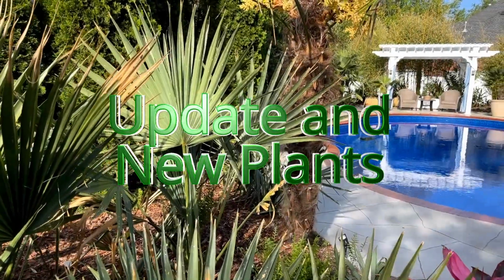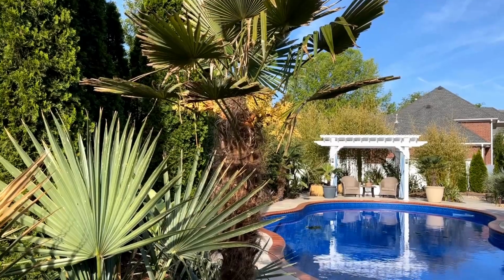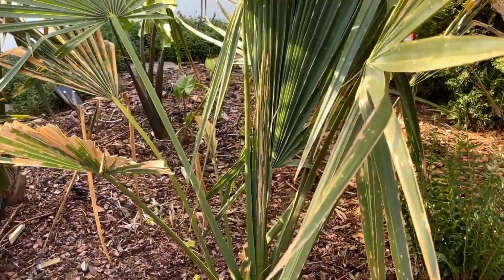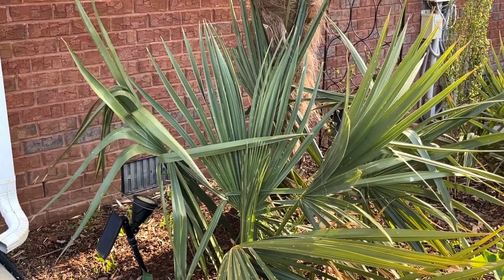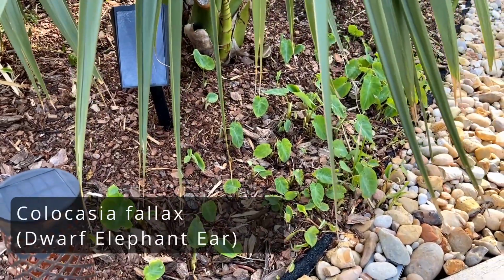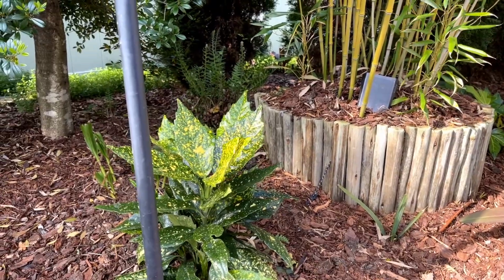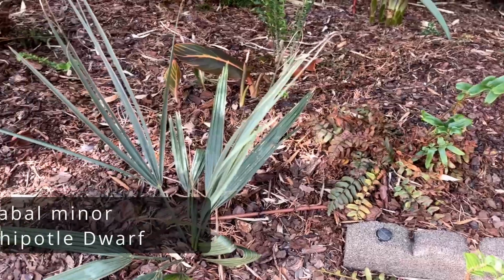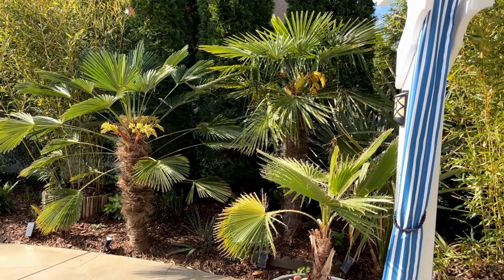Tropical Garden Update with Palms and new Plants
Tropical Garden Update on Trachycarpus fortunei (Windmill Palms), Sabal brazoriensis, Sabal palmetoo, Washingtonia robusta and other plants.